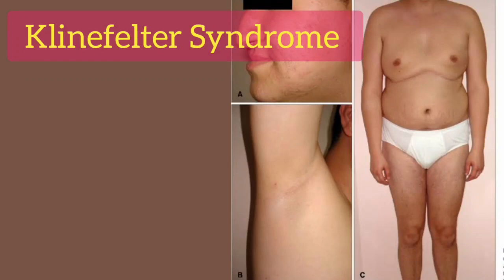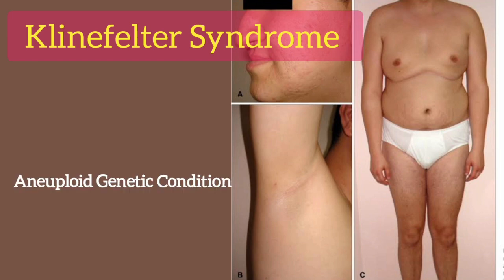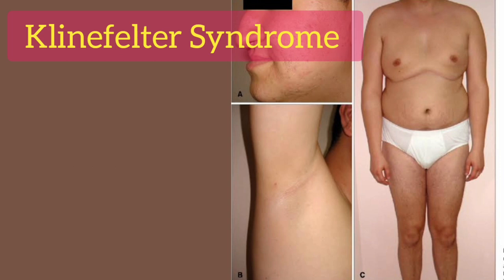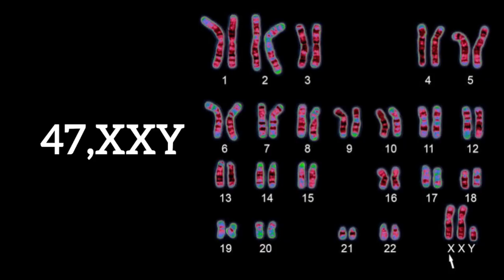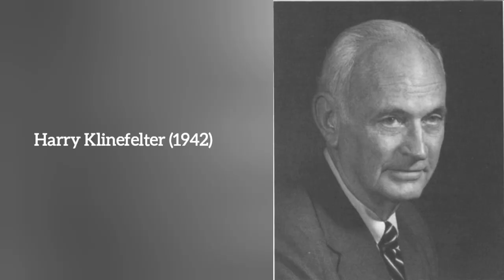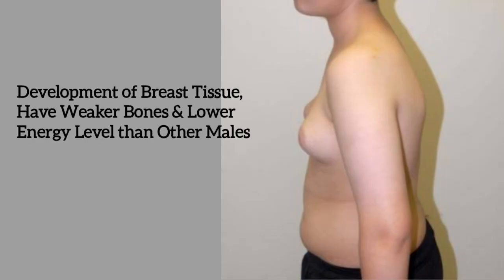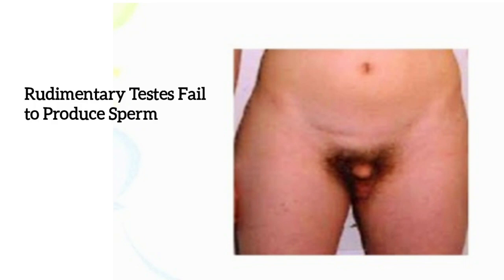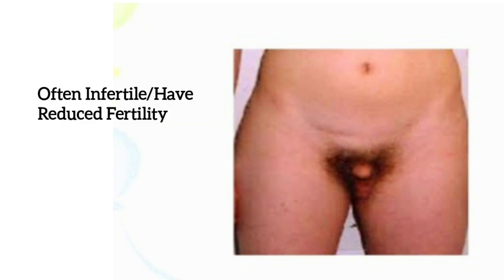Klinefelter Syndrome (part I): History, Symptoms | Genetic Disorders in Humans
The 47,XXY karyotype is also a viable Trisomy in humans. These individuals have 3 sex chromosomes- 2X's & 1Y. Phenotypically they are male, but they can show some female secondary sexual characteristics & are usually sterile. In 1942 H.F. Klinefelter described the abnormalities associated with condition, now called Klinefelter Syndrome.